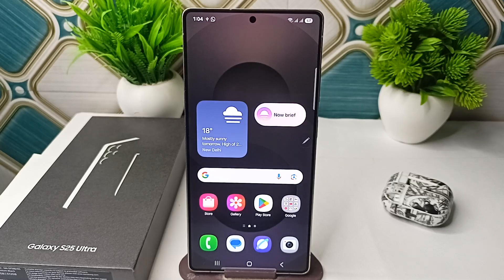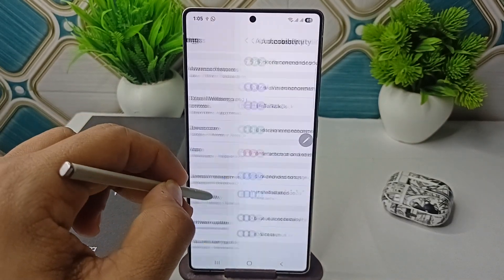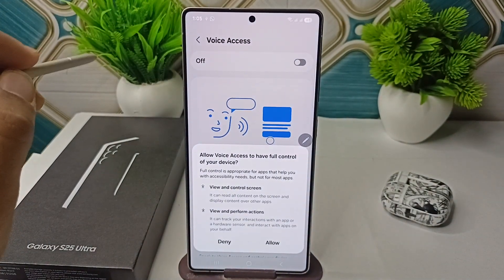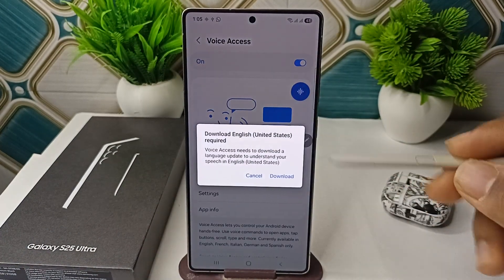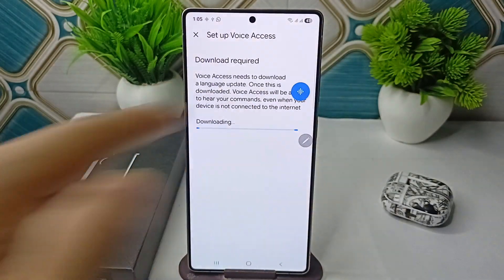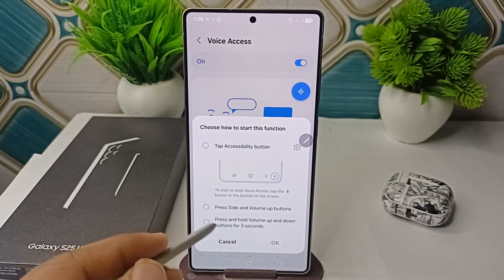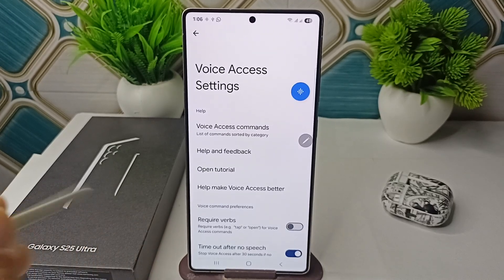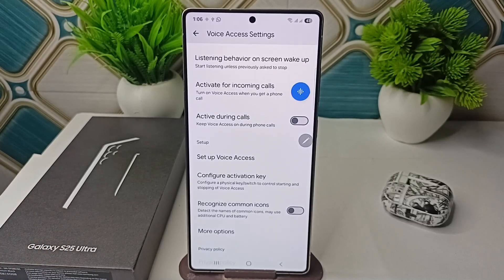Samsung Galaxy S25/ S25 Ultra: How To Use Voice Access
In this informative video, we explore the features of the Samsung Galaxy S25 and S25 Ultra, focusing specifically on the Voice Access functionality. Learn how to navigate your device hands-free, enabling greater accessibility and convenience.